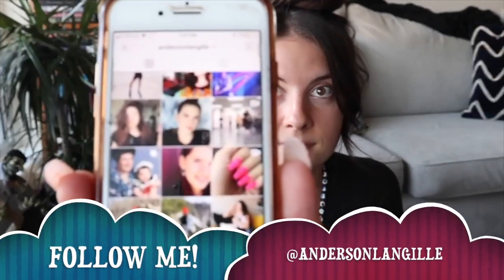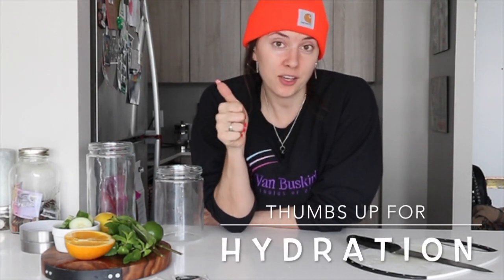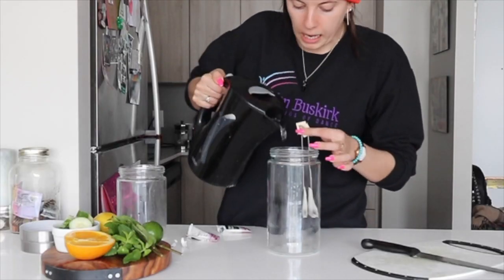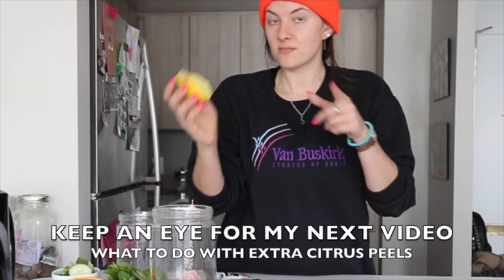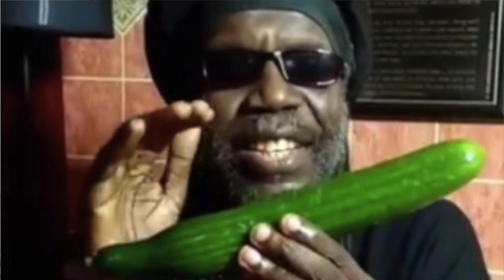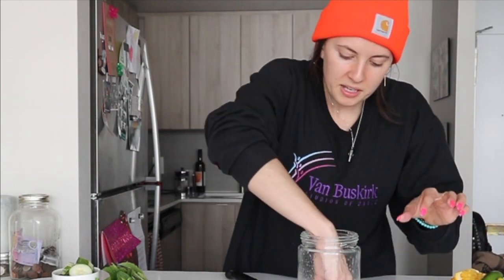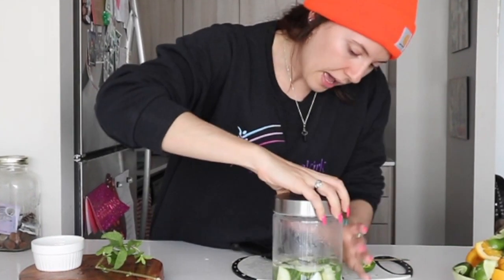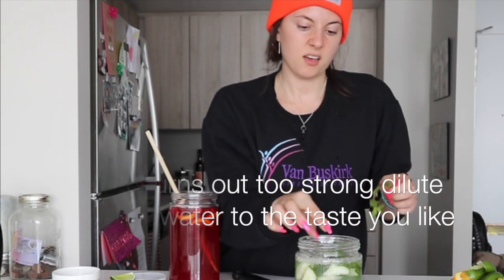Give up pop FOREVER?? | DIY Juice Recipe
Hey Peeps!

Ya girl is back with part 2 of my Tips to Hydration video.

Sometimes you need something with a little more taste than your plain glass of water soooooooo here are 2 of my fav recipes to make when I feel like having something with a little more PUNCH and PIZAZZ without all the added sugar of regular juice or pop ya feel?

Love ya!